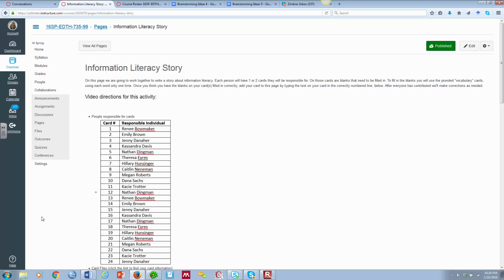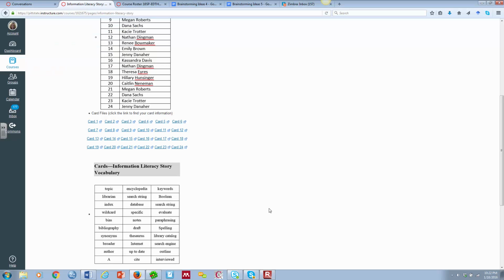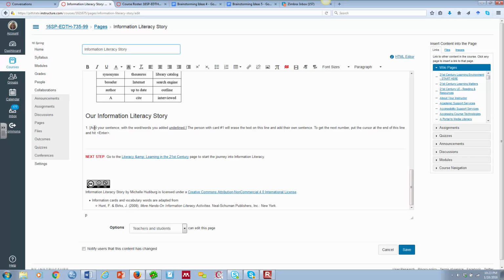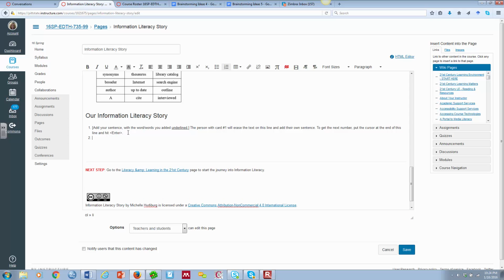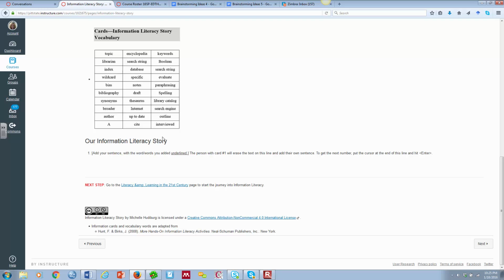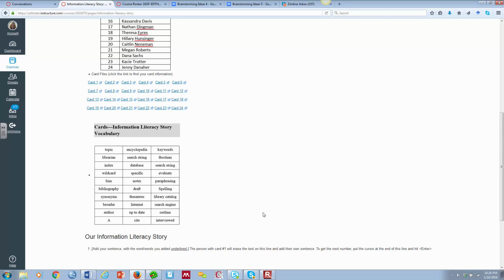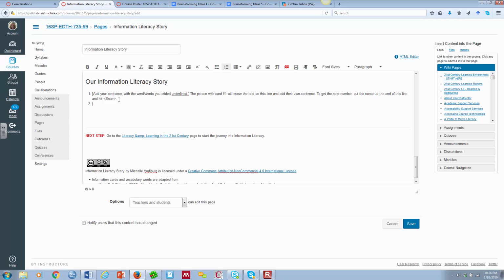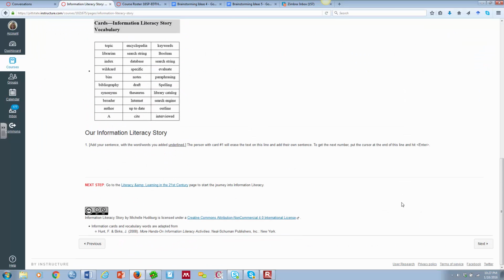EDTH 735 Info Lit Story